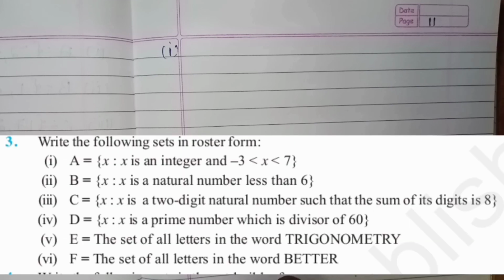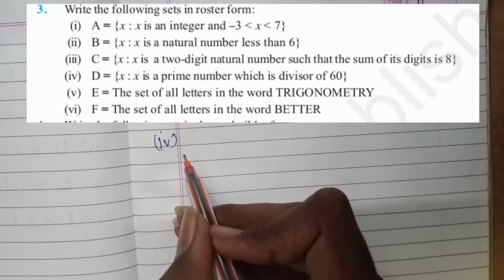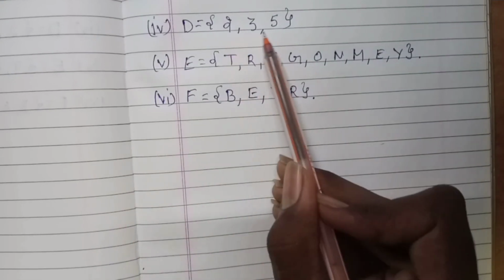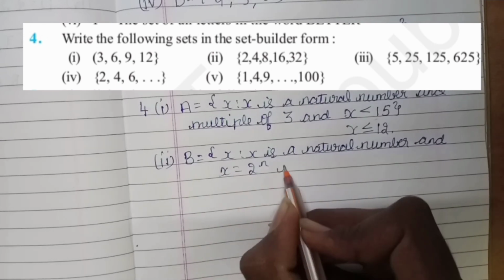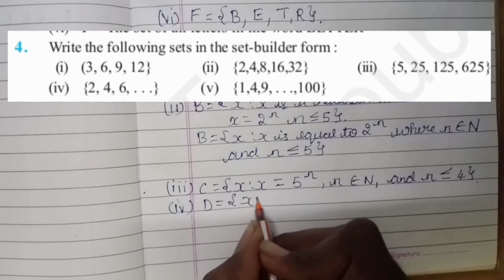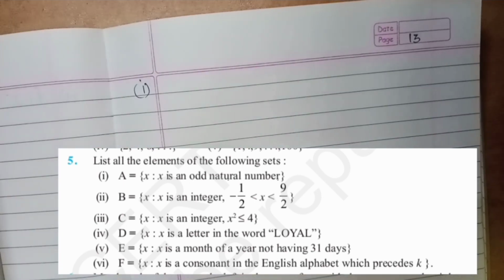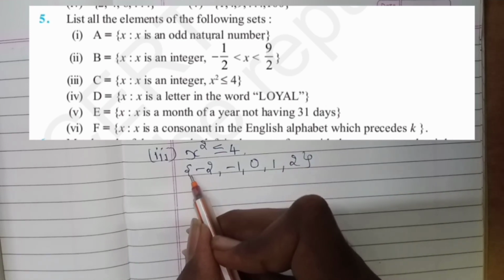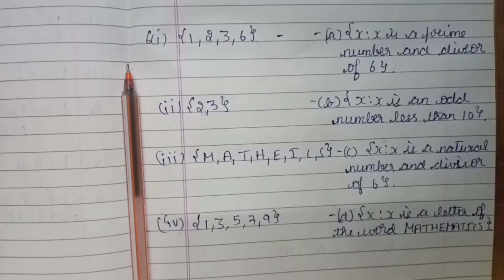Class 11 sets exercise 1.1 Q-3 to Q6 Ncert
Students of class 11 CBSE, state board, students can watch this video

watch the introduction part of the chapter sets. it covers all the basics

watch the exercise 1.1 Q-1 and Q-2